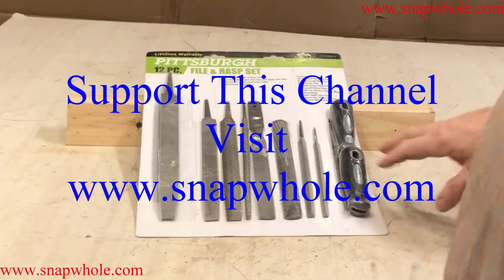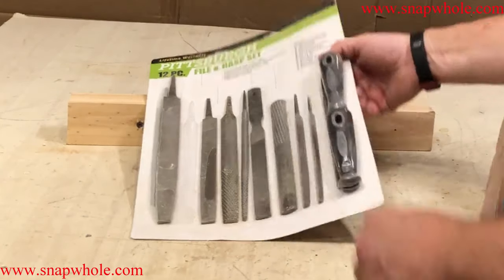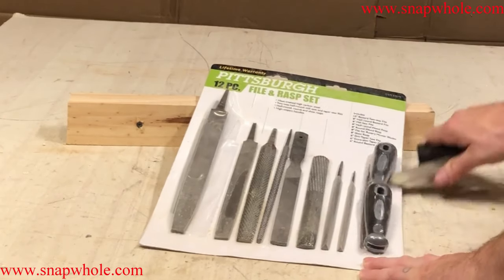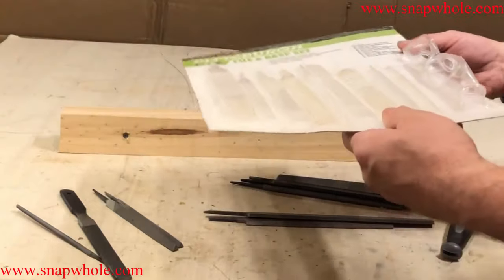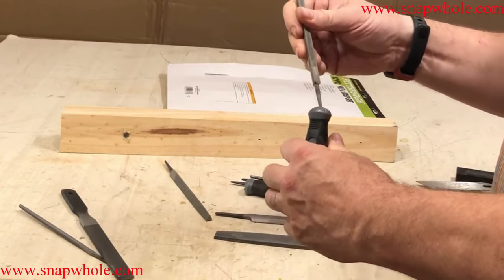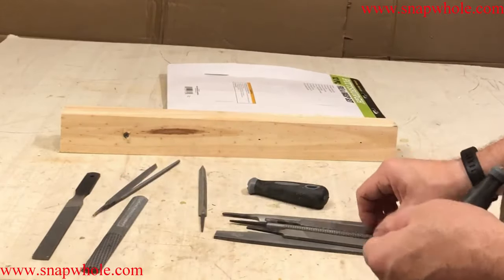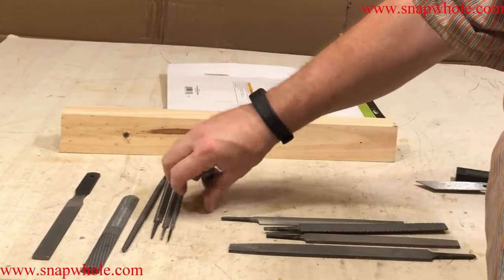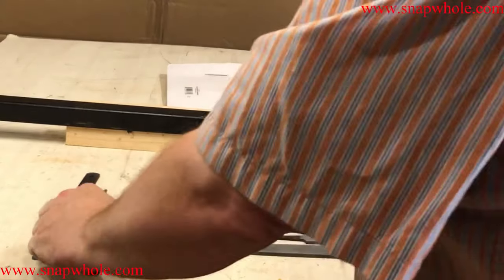Harbor Freight 12 Piece File and Rasp Set Overview